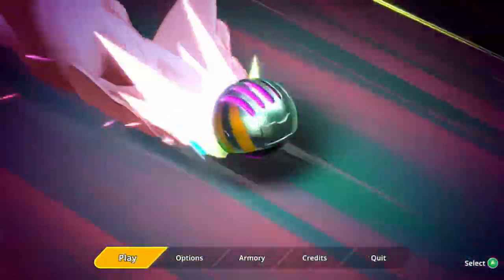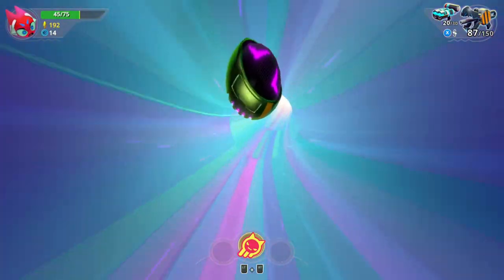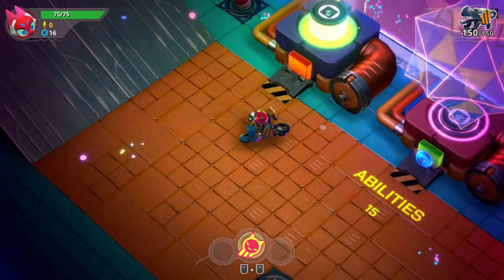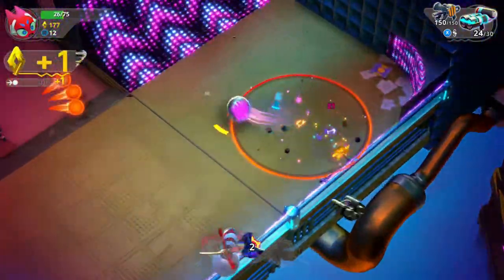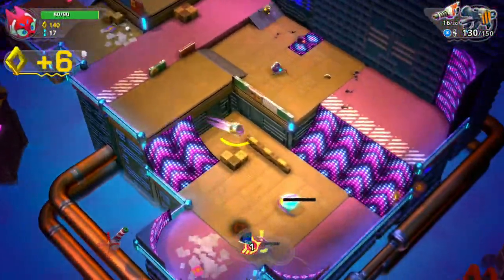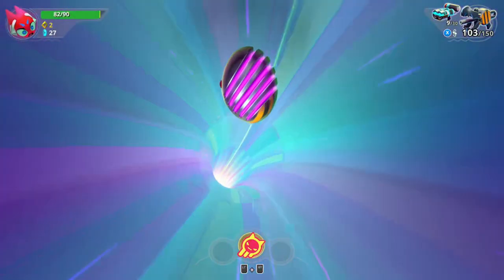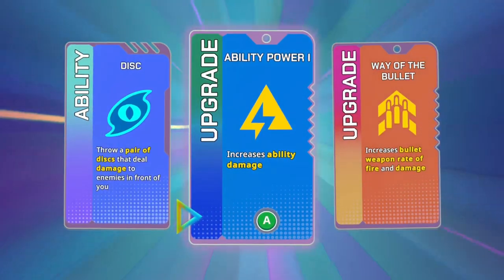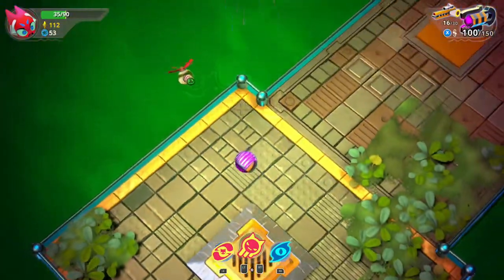Indiscovery | Go Mecha Ball | Episode 3: Fast Reaction Battle!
Hey, guys, it's Starman3 here. Today, we'll be playing one of the Game Pass games on Xbox Series X, and it's called Go Mecha Ball. Basically, you play as cat rascal in RNG levels and go through levels in a fast-paced shooting game, and it's really fun. I do recommend trying this game out.

Yes, There is Boss Battles in this game.

=Credits=
Intro:
cdrom1019
End Card:
Starman3
Logos:
Starman3 - (Starman3 and StormStrikerSX9)
Cdrom1019 - (MickeyMario64)

GSL Banner made by BeeWinter55
GSL LOGO MADE BY StormStrikerSX9